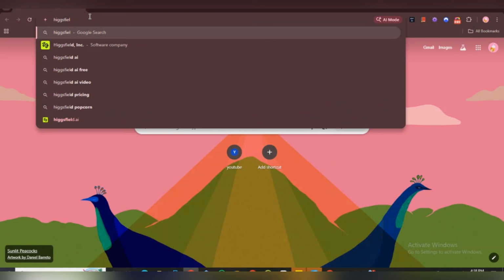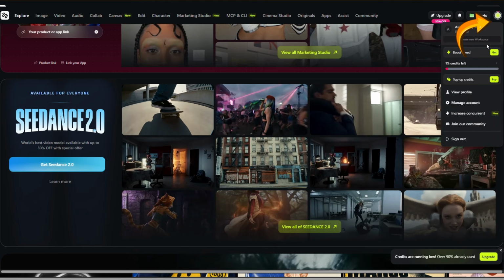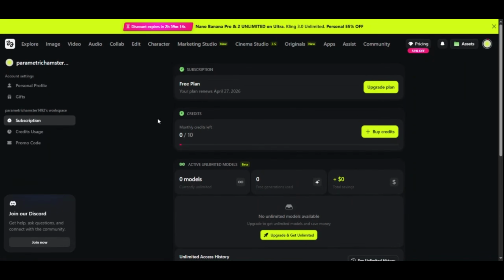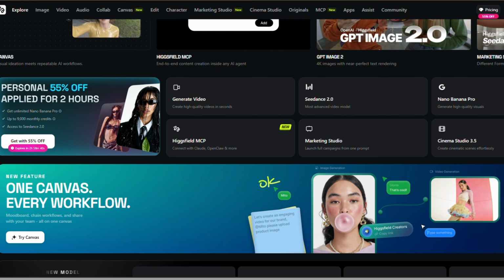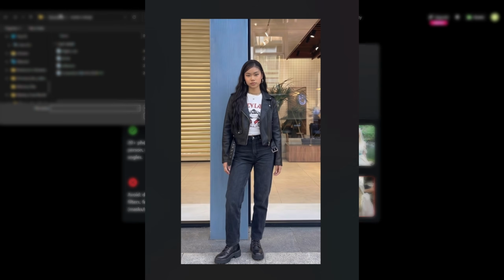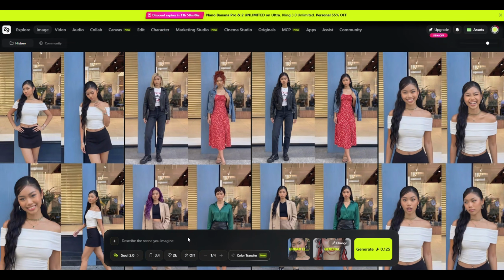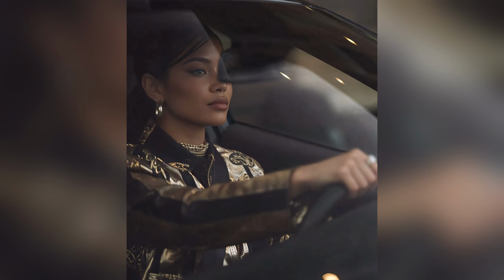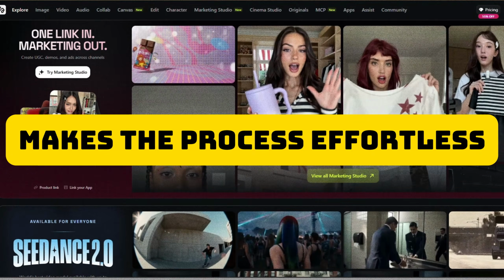How to Create AI Influencers Consistently (EASIEST METHOD)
In this Higgsfield AI influencer tutorial, I'll show you exactly how to create an AI influencer that keeps the same face, hair, and details across every single generation. If your AI characters keep changing between renders, this is the fix.
I walk through installing Higgsfield AI on PC, setting up your account, claiming free credits, and using the Consistent Character feature step by step. You'll learn the 50-image dataset method that unlocks the "Excellent" rating and how identity tags keep your AI influencer locked in across both images and video.
Whether you're getting into AI video creation for a brand, building a consistent AI character for social content, or just exploring what Higgsfield can do, this walkthrough covers the full process from setup to final render.

OpenArt AI: Create High-Quality AI Art, Videos, and Characters! 🎨
👉Save up to 27% on an OpenArt Annual Subscription using my

🎬 InVideo — Turn scripts and ideas into finished videos with AI in minutes.

Timestamps:
0:00 Higgsfield AI Tutorial: How to Create an AI Influencer
0:32 How to Install Higgsfield AI on PC
0:58 Higgsfield AI Login and Dashboard Setup
1:17 How Higgsfield AI Credits Work
2:13 Create a Consistent AI Influencer Character
2:46 Upload the Right Character Dataset
3:03 Best Images for Consistent AI Characters
3:36 Generate Your Higgsfield Character Identity
3:48 Use Identity Tags for Consistent AI Videos
4:12 Turn Your AI Character Into Video
4:42 Final Thoughts